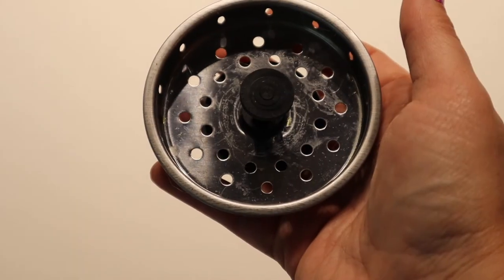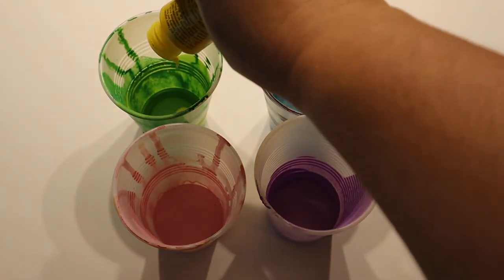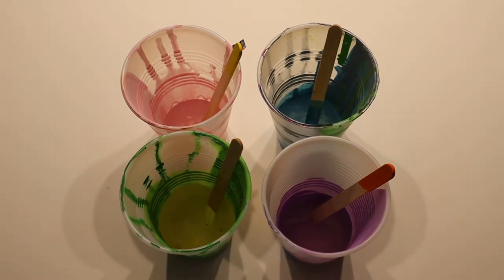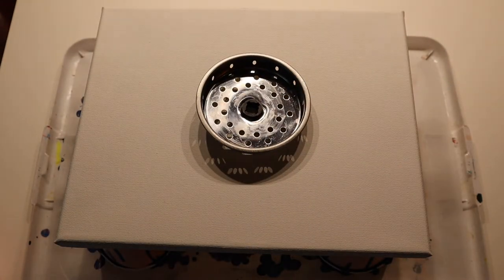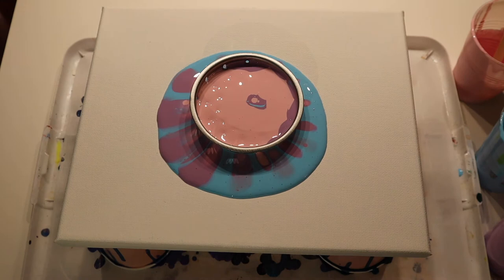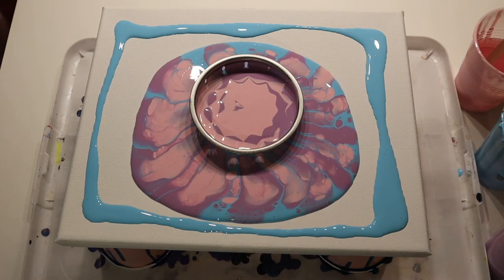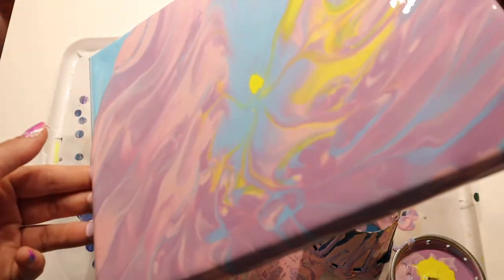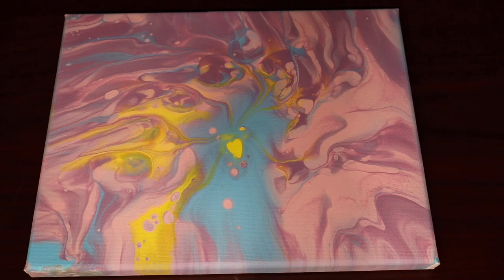Acrylic Paint Pour Through a Sink Strainer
In this video, I pour paint through a sink strainer on to an 8x10 inch canvas.
Paints used:
Folk Art light yellow
My Studio Neptune blue
Nicole's Craft Studio orchid and light pink